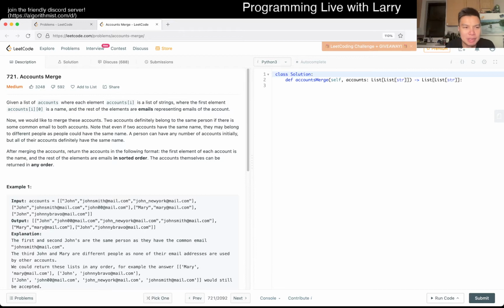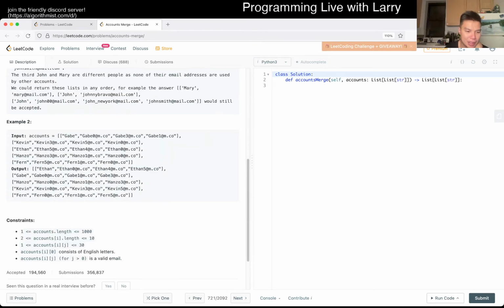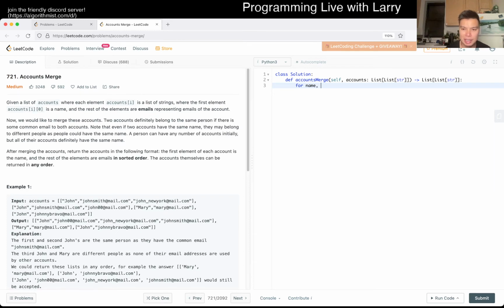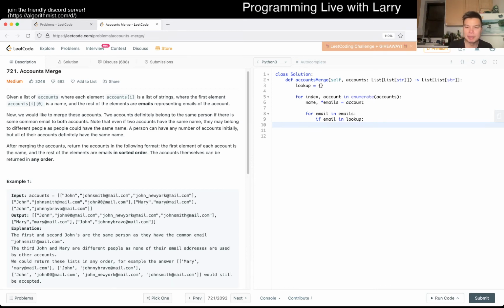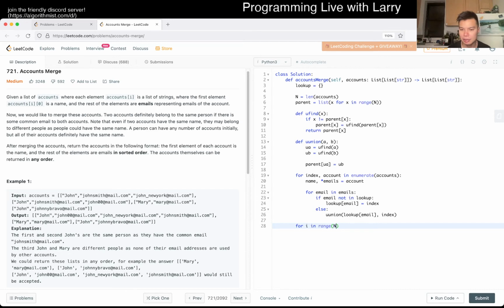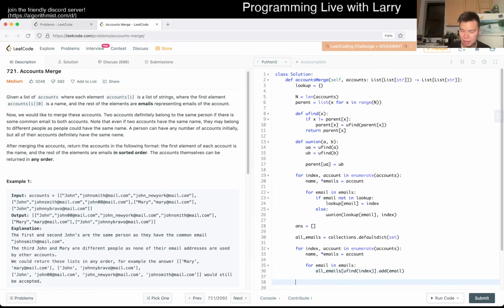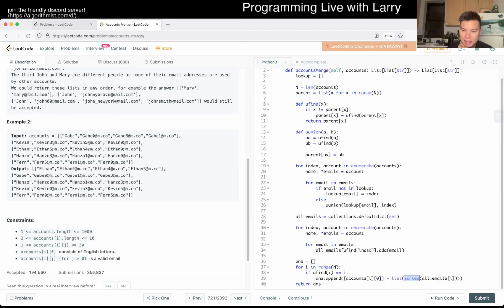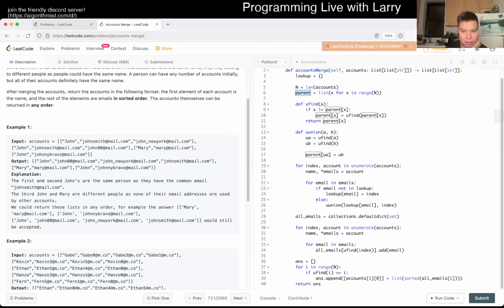Daily Leetcode #608: Nov 29, 2021 - 721. Accounts Merge